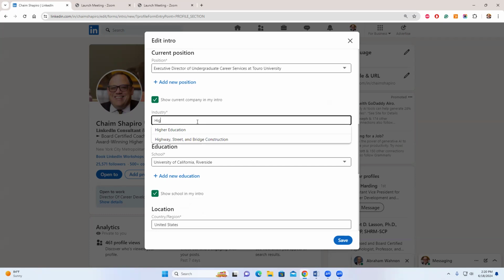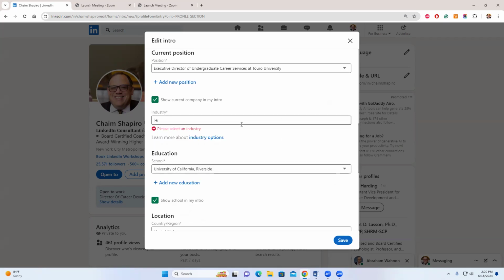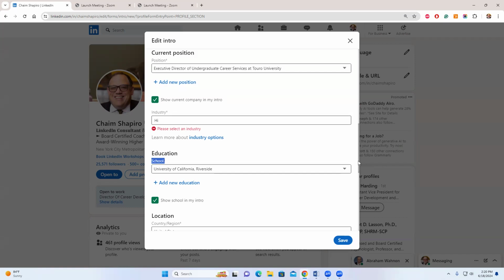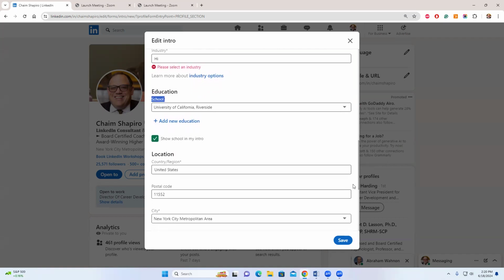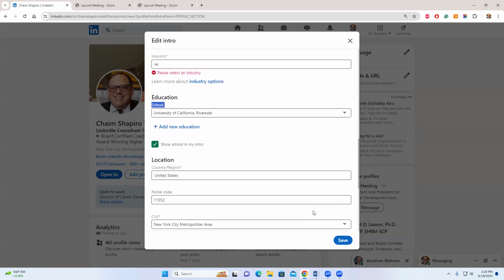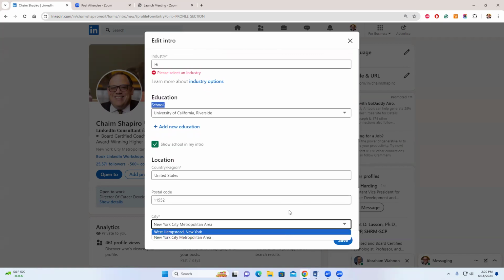LinkedIn Industry and Location: LinkedIn in 4 Minutes or Less